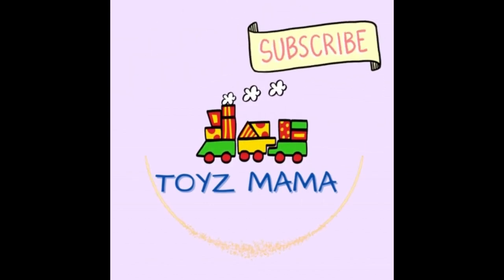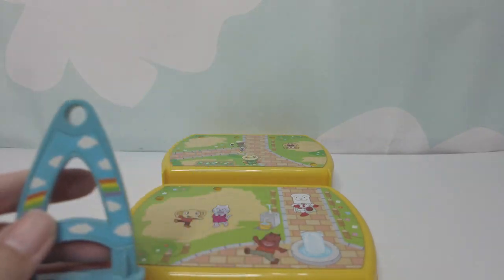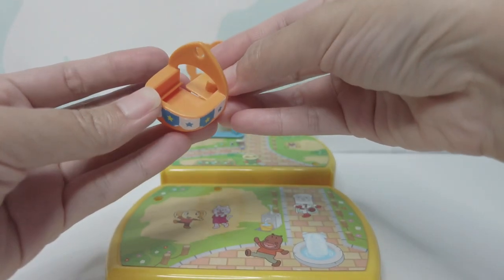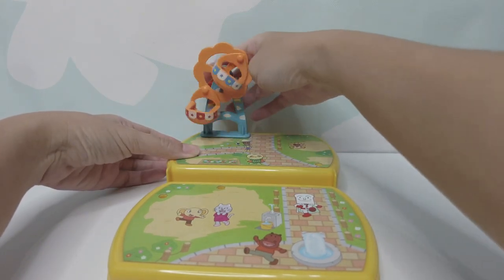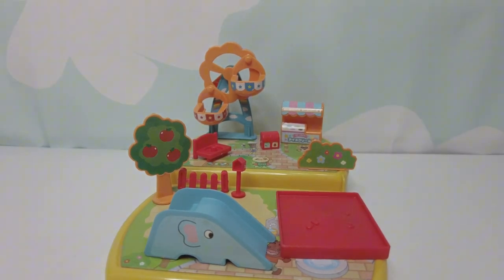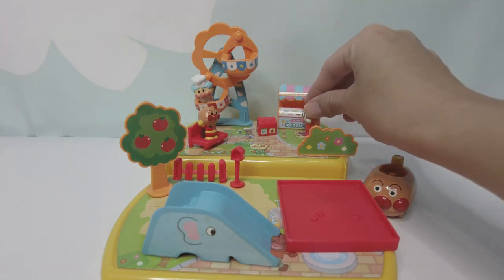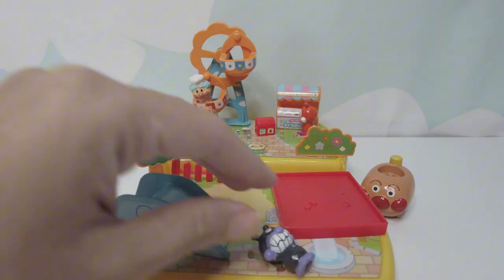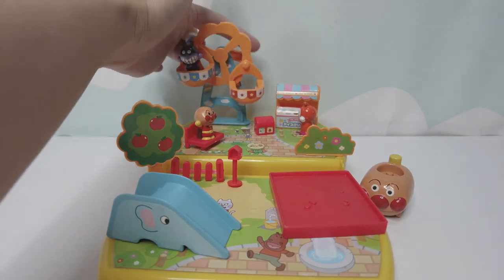Best Educational Toys, ABC, 123, Music - Anpanman Suitcase Miniature Dollhouse - Playground Theme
Hi, welcome to Toyzmama. In this video, you will see

Its a miniature dollhouse from Anpanman, let's have fun with Anpanman with their friends. All kids gonna like this pretend play toy